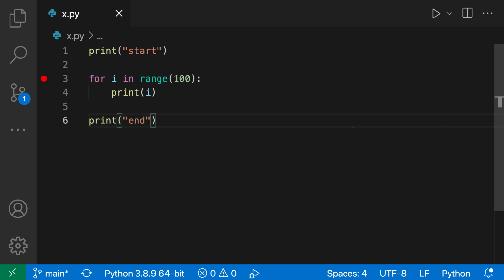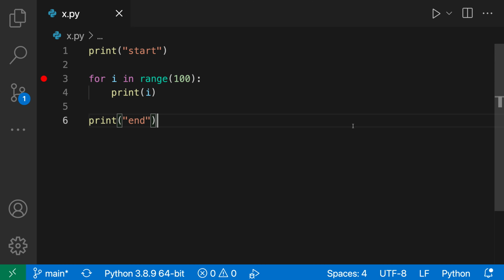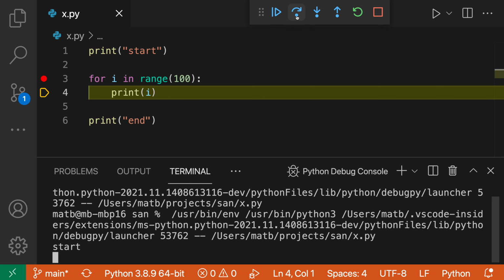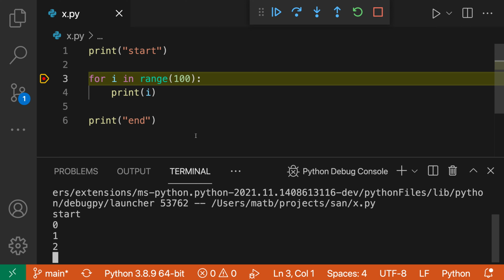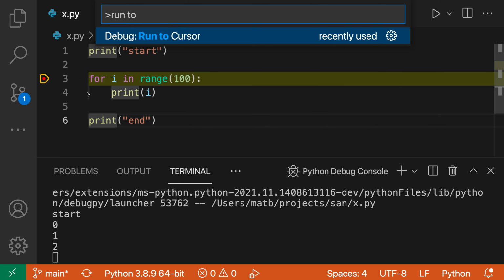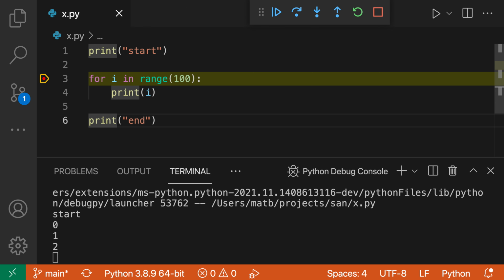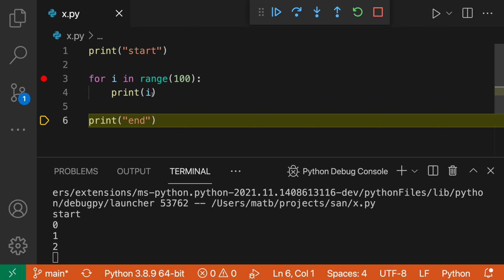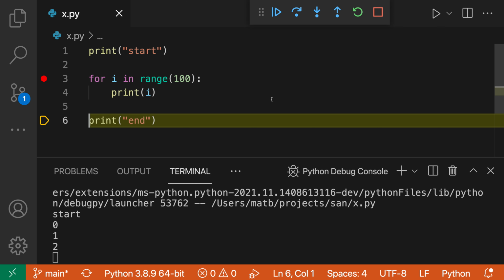VS Code tips — Jump to cursor while debugging Python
Use 'Jump to Cursor' while debugging Python in VS Code to immediately jump execution to the cursor position.

Unlike 'Run to Cursor', this skips all of the code in between.

Jump to cursor isn't available for every language, but is supported in Python and C#.